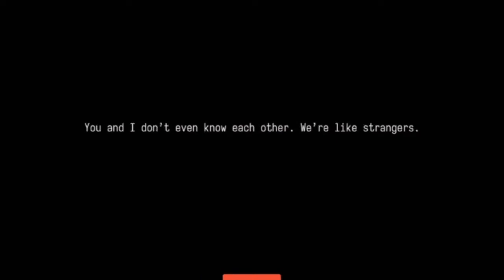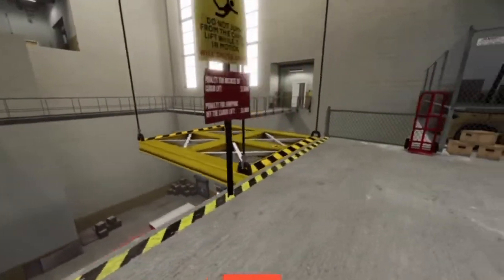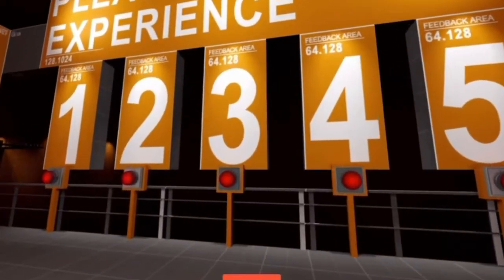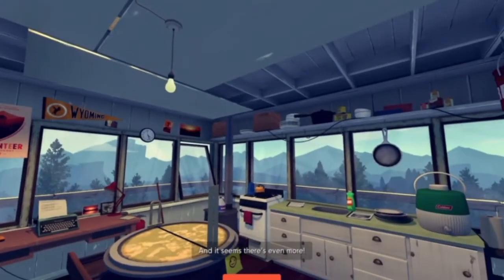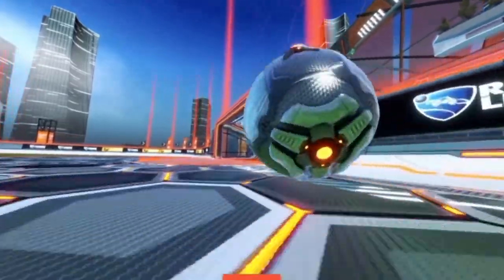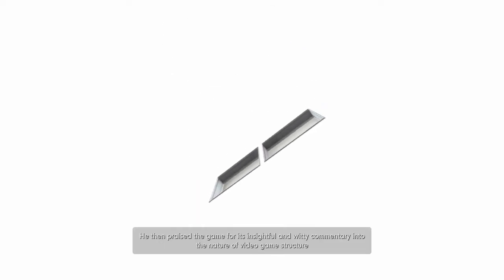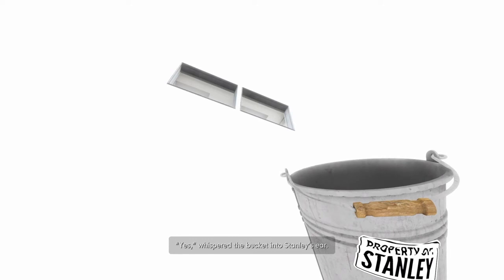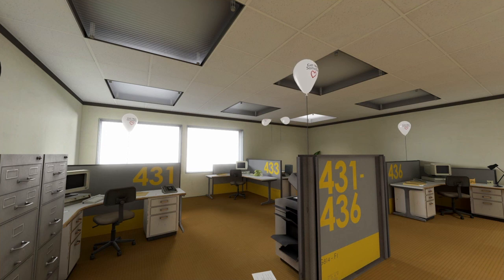The Stanley Parable - (EP 6) The One That Went No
No.